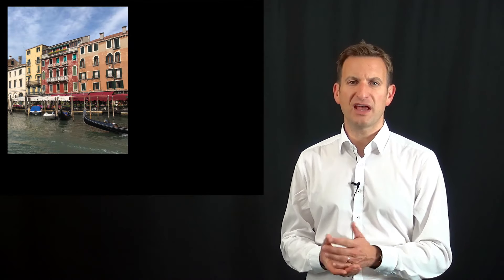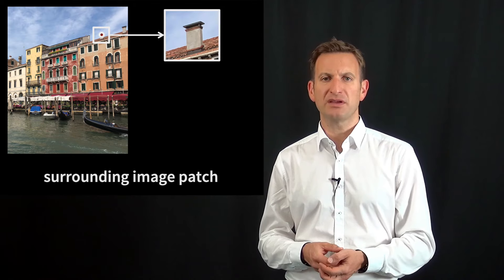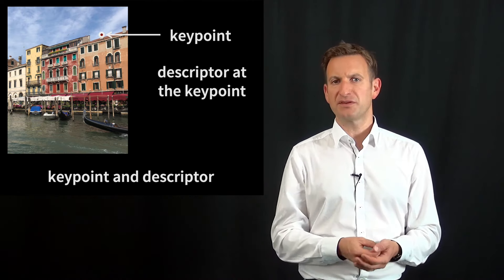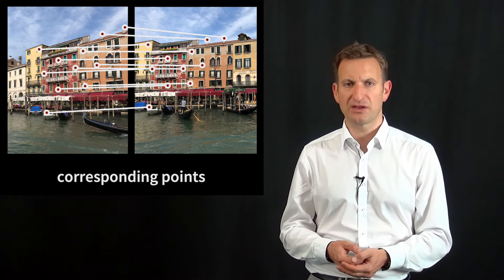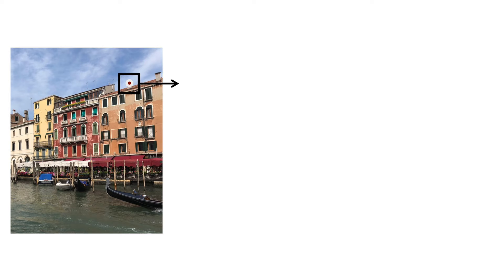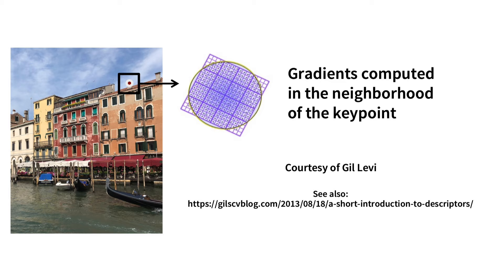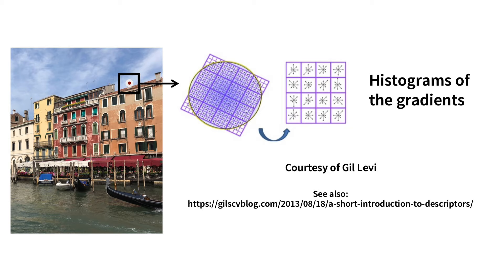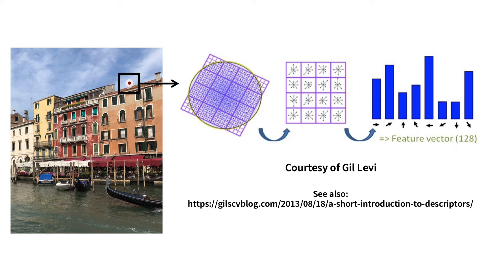SIFT - 5 Minutes with Cyrill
SIFT features explained in 5 minutes

Credits:
Partial image courtesy by Gil Levi and David Lowe
Thanks to Igor Bogoslavskyi and Olga Vysotska